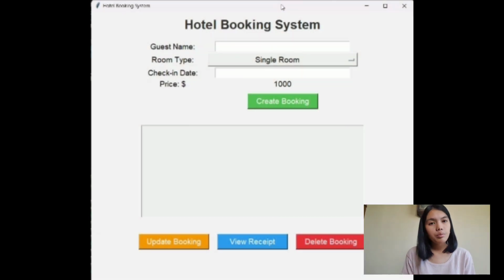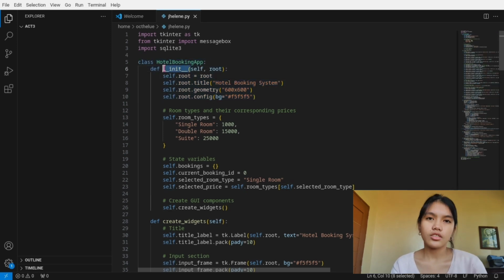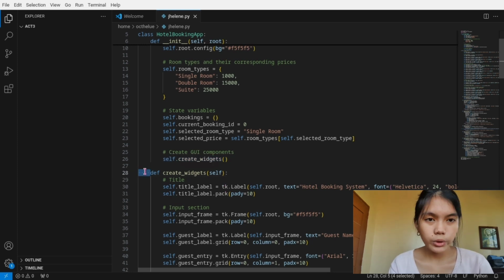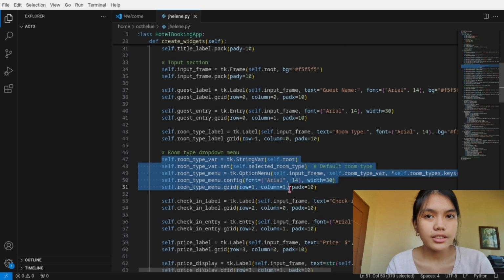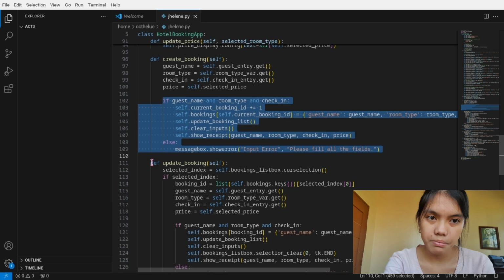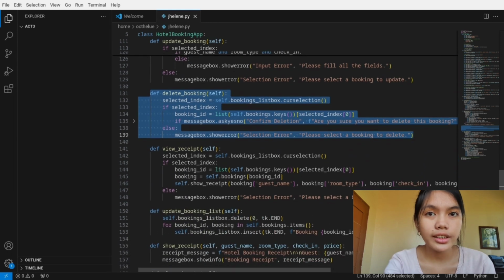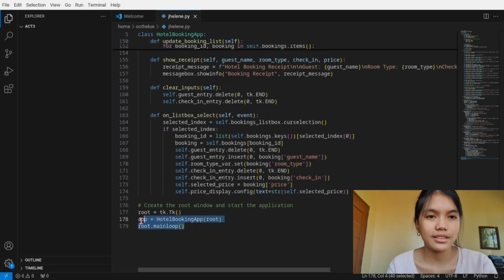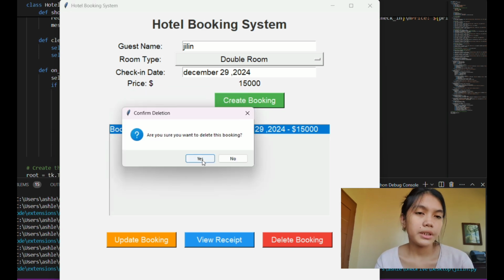Hotel Booking Application